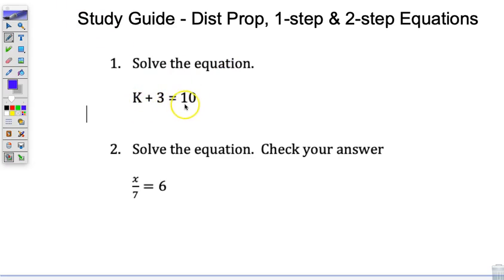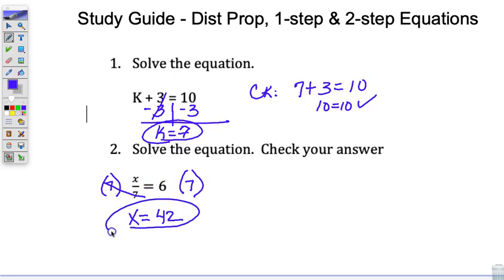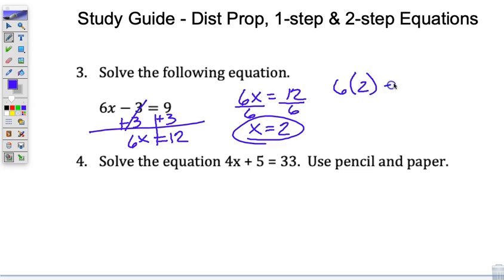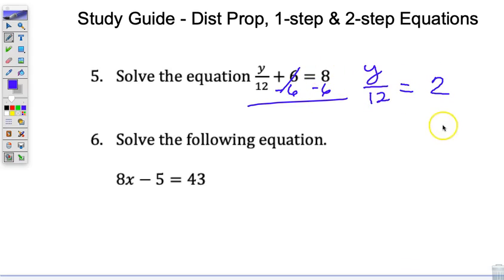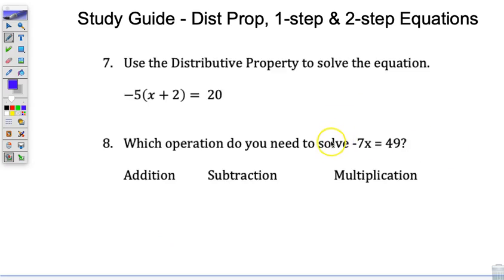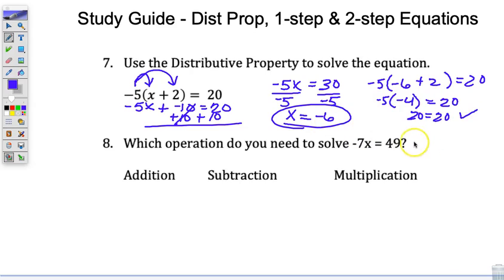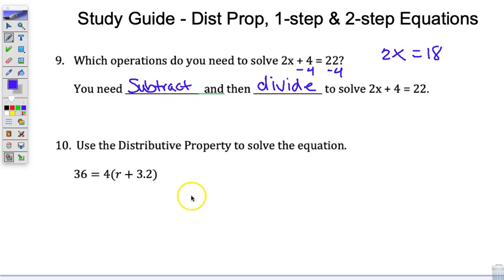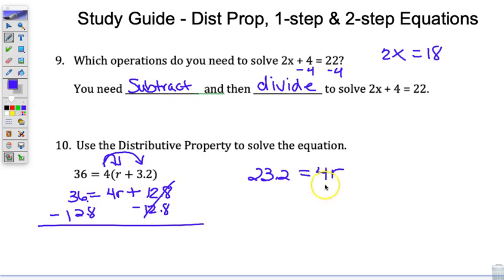Study Guide Dist Property One